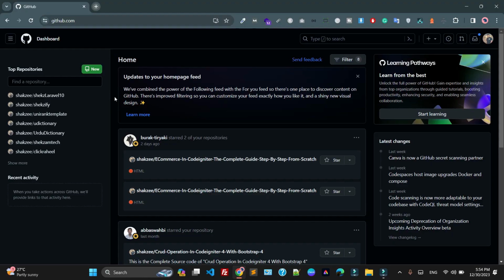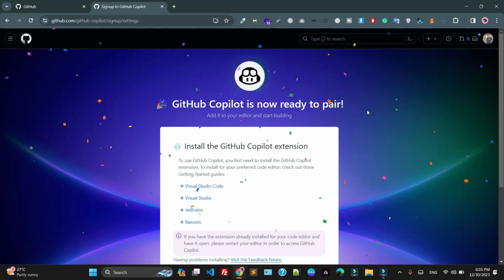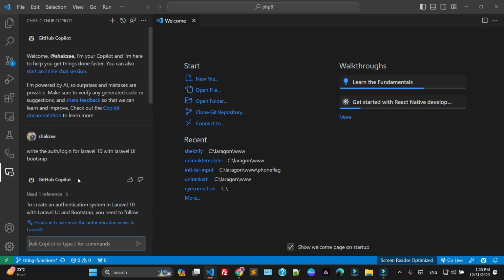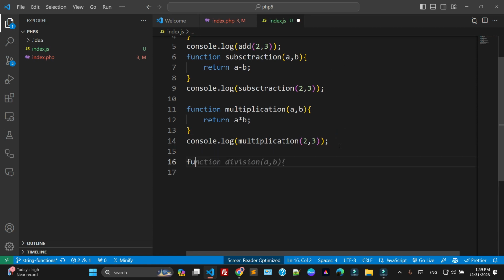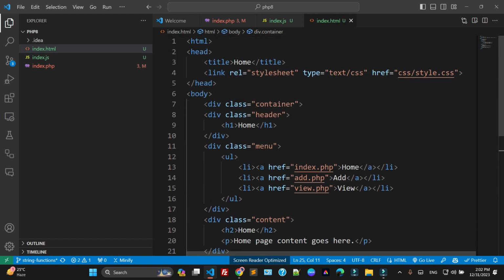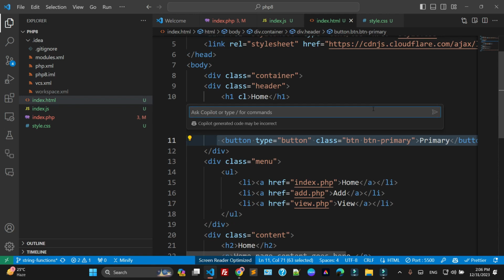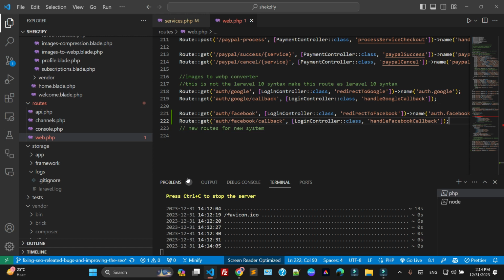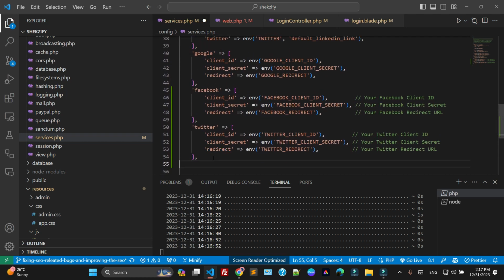How to Get Started with Copilot | GitHub Copilot Complete Videos | Copilot Download integration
🚀 Welcome to your go-to tutorial on 'How to Get Started with Copilot'! In this video, I'll guide you through the steps to kickstart your journey with Copilot. Whether you're a developer, a student, or a tech enthusiast, this guide is tailored just for you.

🔍 What You'll Learn:
1. Introduction to Copilot: What it is and how it can transform your coding experience.
2. Setting up Copilot: Step-by-step instructions to get Copilot up and running.
3. Key Features and Tips: How to make the most out of Copilot’s features.
4. Practical Examples: Watch Copilot in action with real coding examples.
5. Troubleshooting Common Issues: Quick fixes for common beginners' hurdles.